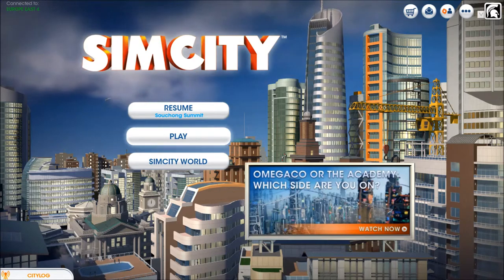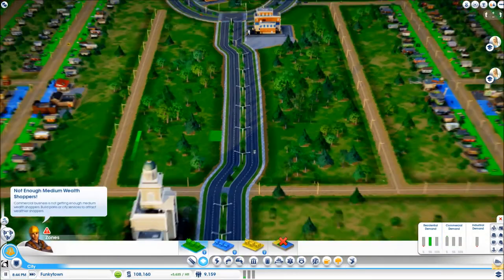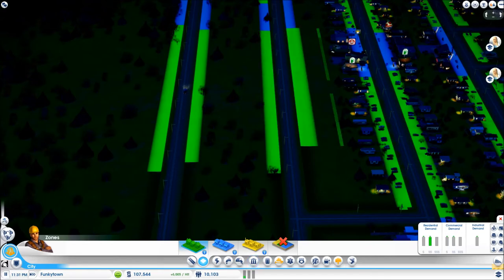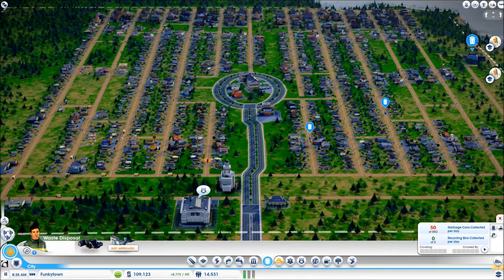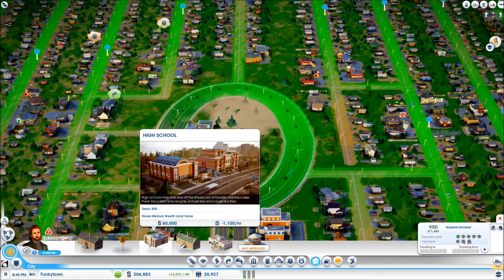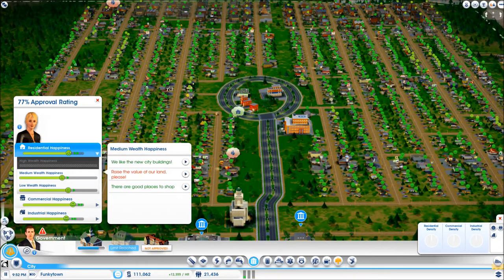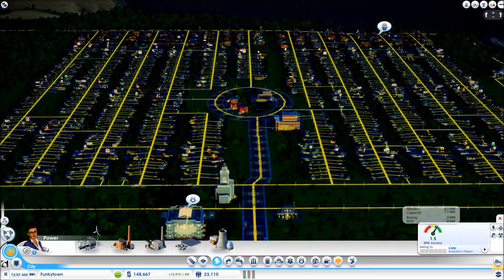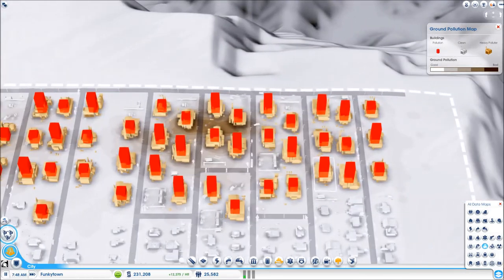SimCity Tutorial, Challenge accepted #3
Tutorial video on how to make a city of 100,000 population, 95% approval rating and self sustaining. Part 3 covers expanding zones and services.